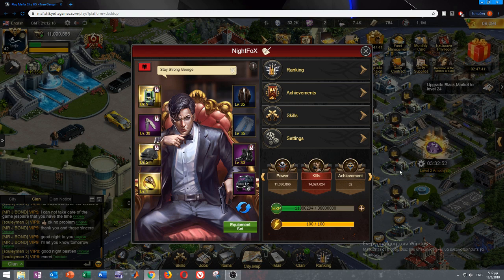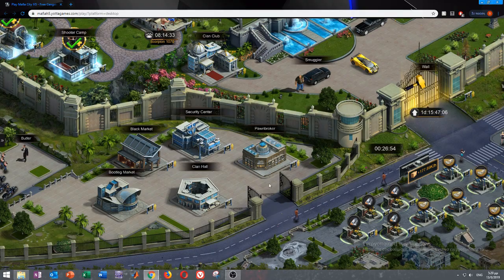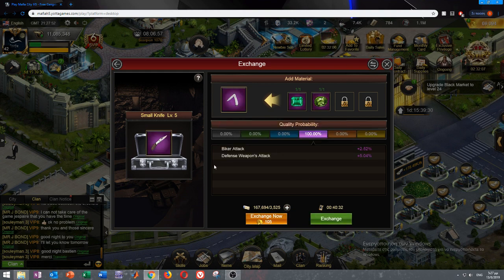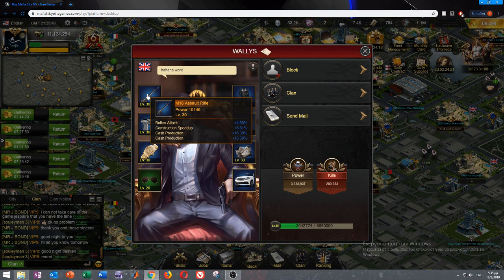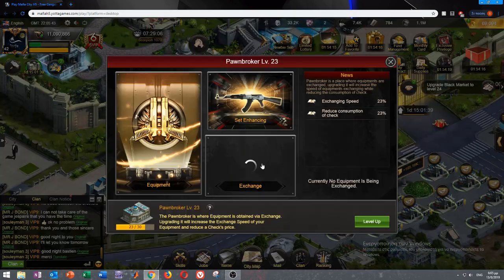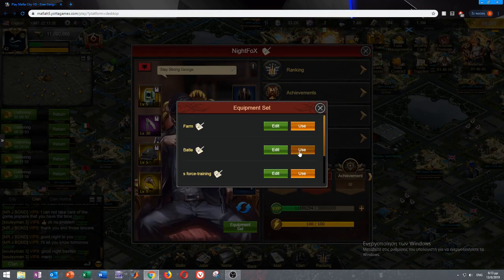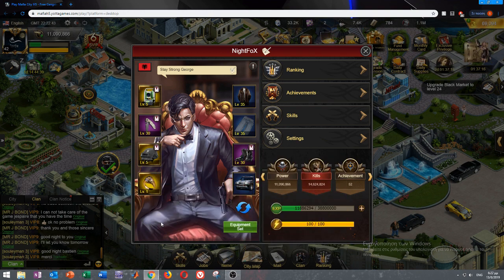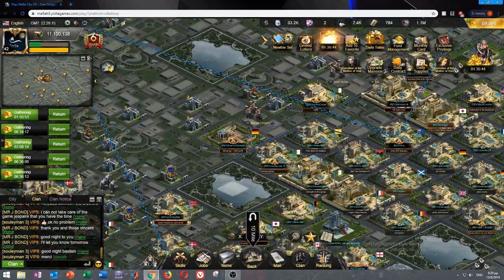Mafia City H5 - Equipment (REV)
iF YOU NEED HELP SETTING UP EQUIPMENT PRETTY EASY, THIS VIDEO CAN HELP YOU UNDERSTAND HOW IT WORKS AND WHAT YOU SHOULD DO BASED ON YOUR LEVEL